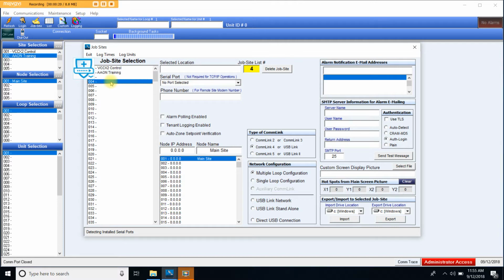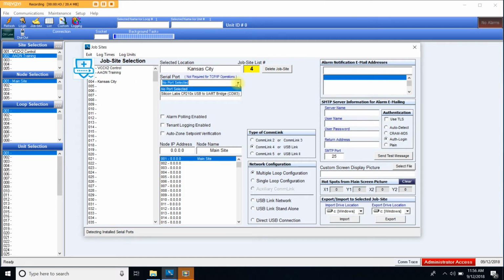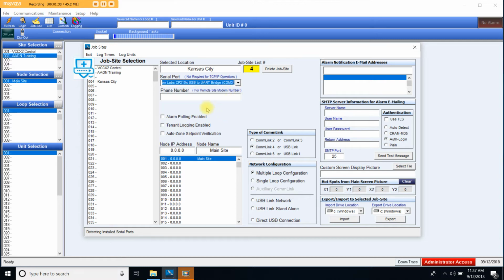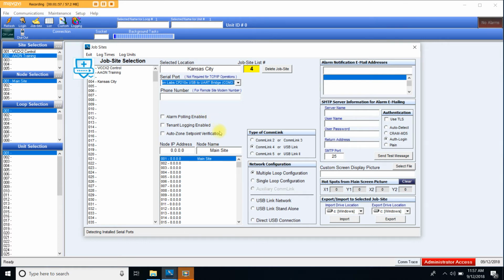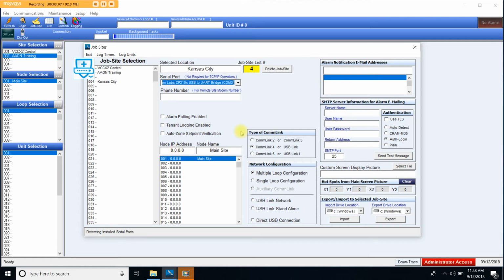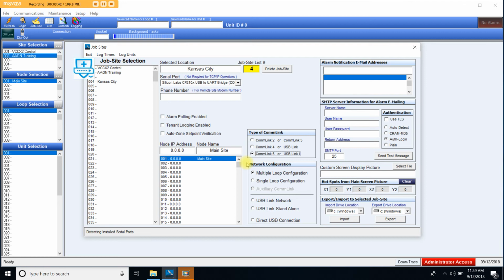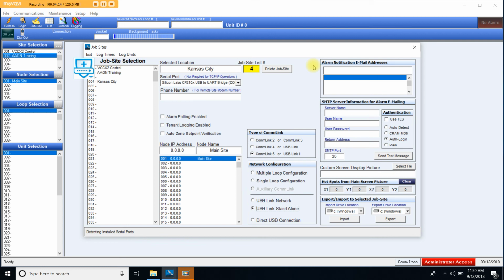Prism 2 - Creating a Job Site